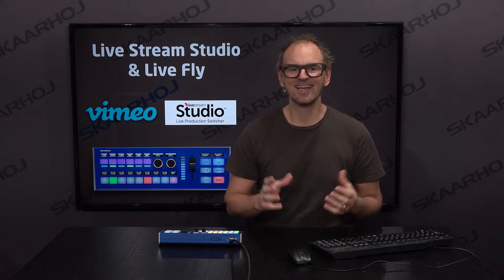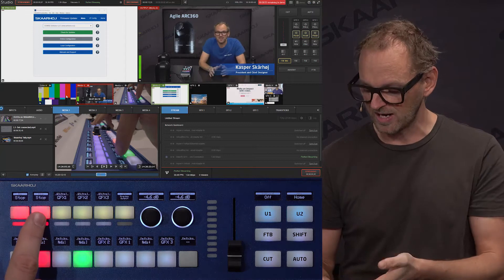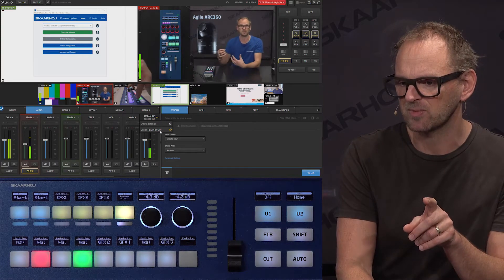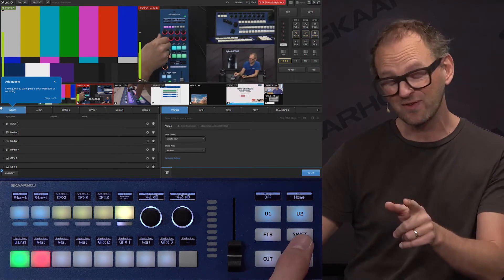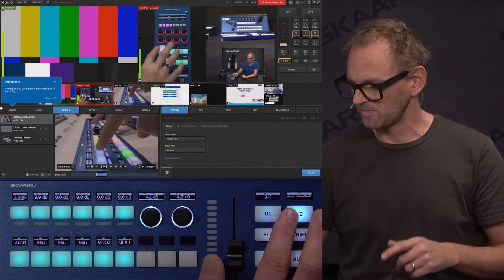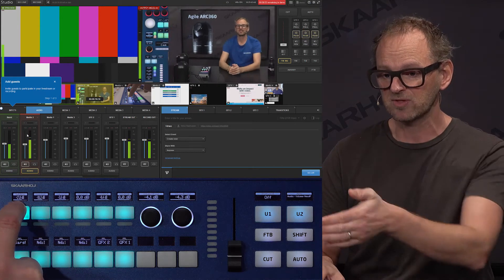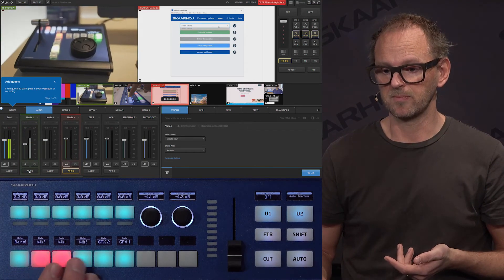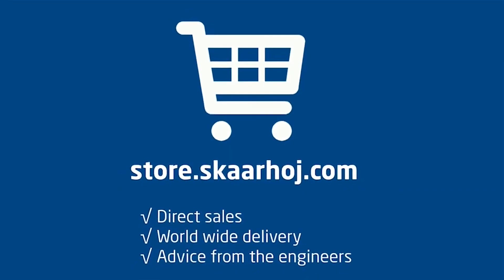LEGACY - Control Live Stream Studio with your SKAARHOJ control surface